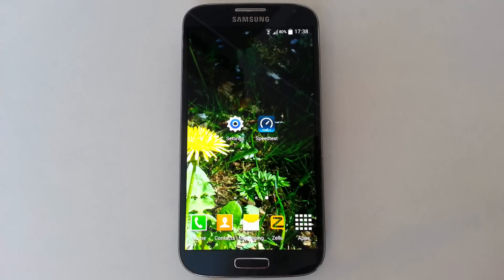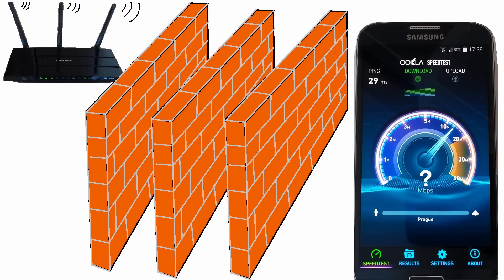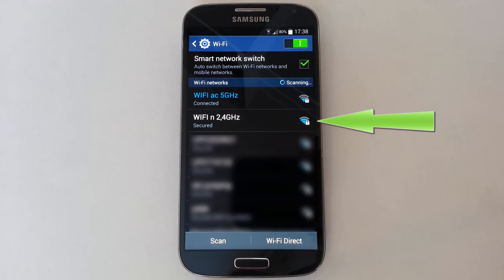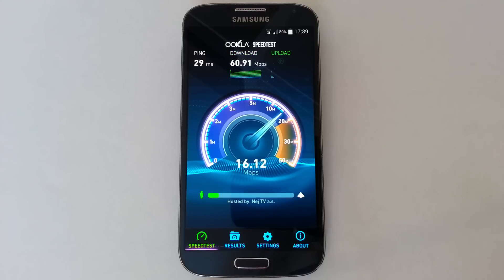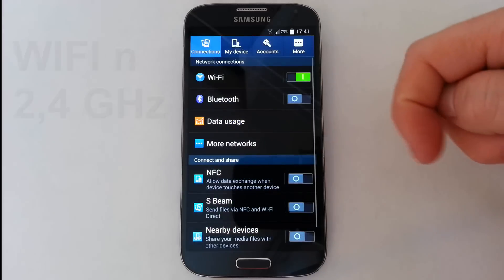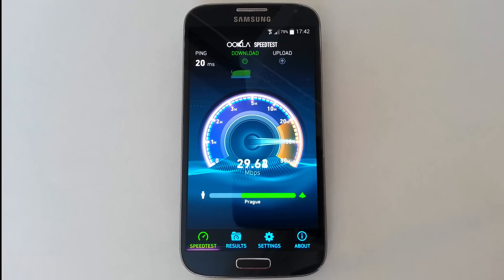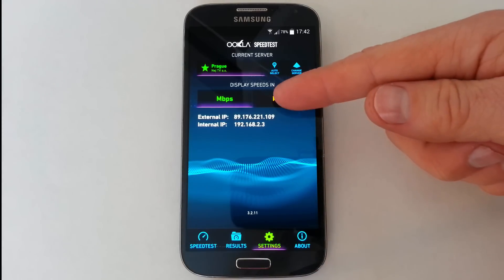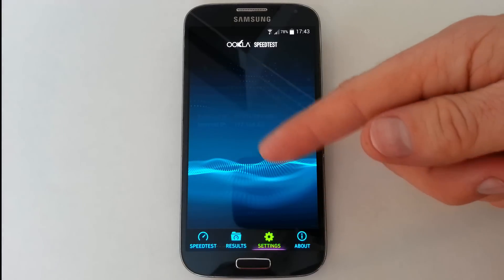TP-LINK Archer c7 Router WIFI 5GHz vs 2,4 GHz LOW SIGNAL Speed test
TO THE BENEFIT  OF USING DUAL BAND ROUTER FOR MOBILE WIFI.Wifi ac LOW SIGNAL Speed test vs Wifi n.Tp-link Archer c7 ac1750 dual band router.Wifi 5 GHz vs 2,4 GHz with Low signal strength speed test.

Jaký výkonný wifi router?Tento router je opravdu velmi výkonný.Používá totiž technologii 3x3 MIMO.
Porovnání rychlosti Wifi 5GHz a 2,4GHz při slabém signálu.Tento test rychlosti byl prováděn přes 3 zdi.